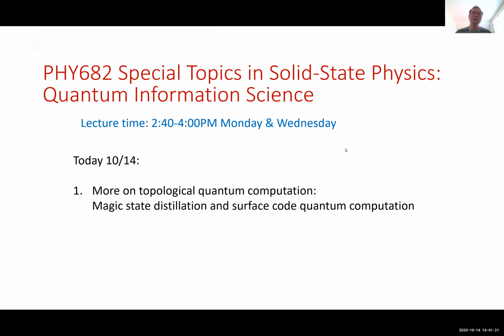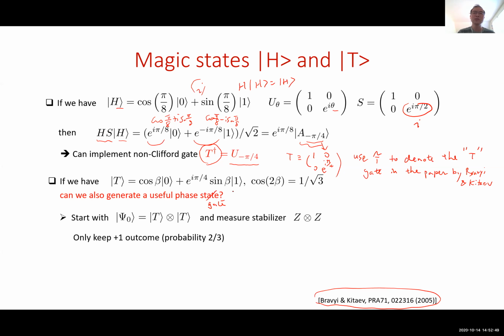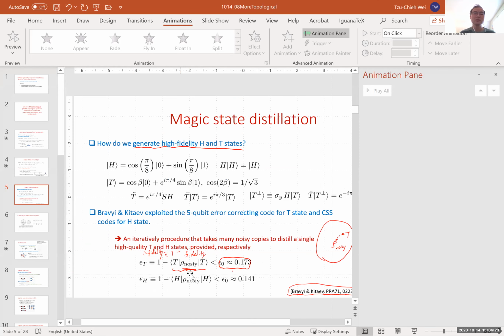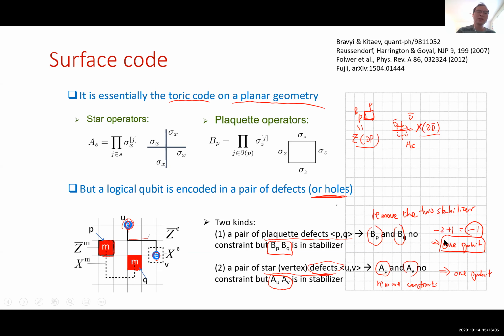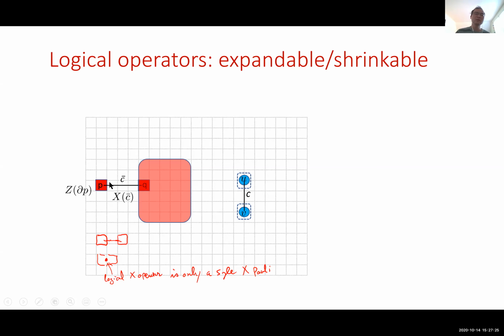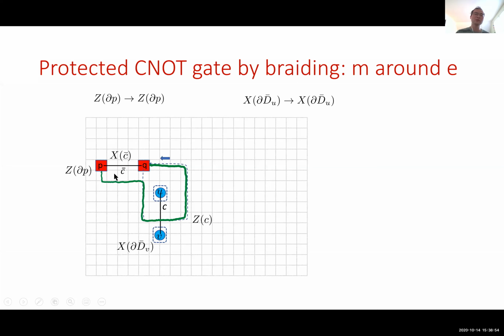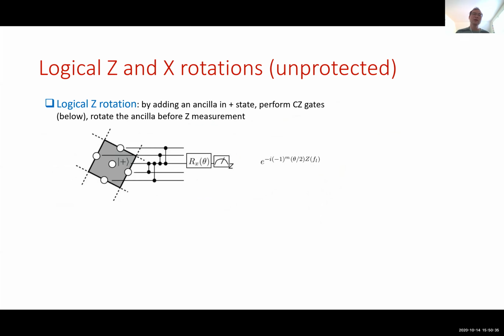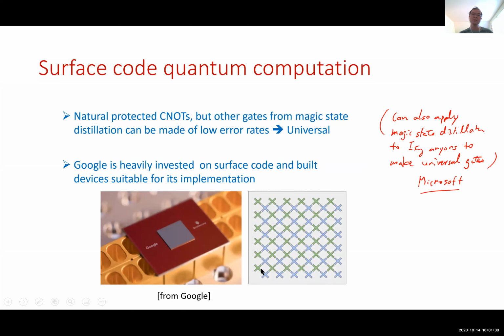Quantum Information Science: Lecture 15 Unit 8 "More topological please"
Lecture 15 Unit 8 "More topological please"  (Magic state distillation and surface code quantum computation)
Topics:
- Arbitrary phase gate from `phase’ state
- Magic states H and T
- Magic state distillation
- T and H type states on Bloch sphere
- Surface code
- Logical operators-- deformable, expandable/shrinkable
- Logical X-basis state preparation
- Protected CNOT gate by braiding: m around e
- Equivalent view: braid e around m
- Verifying CNOT action
- CNOT gate between two “primal” qubits
- Logical Z and X rotations (unprotected)
- Logical arbitrary phase state
- S gate and T gate
- Surface code quantum computation